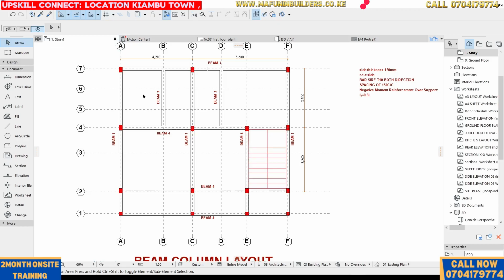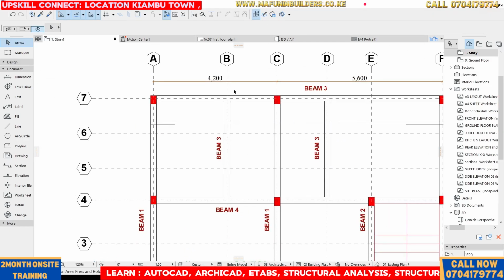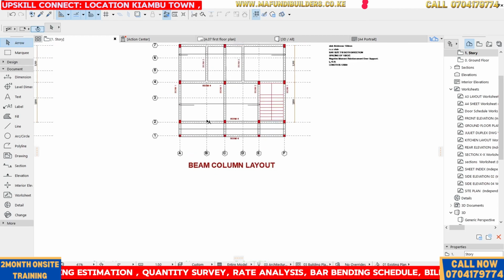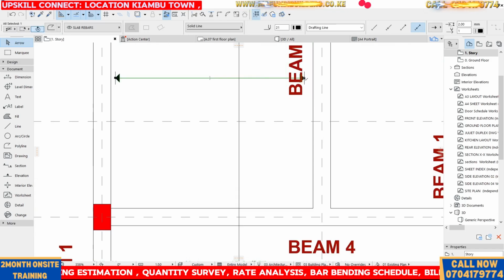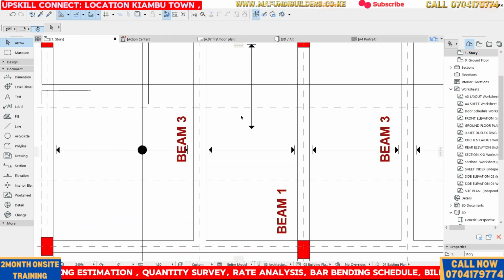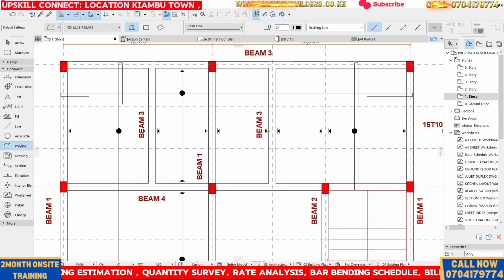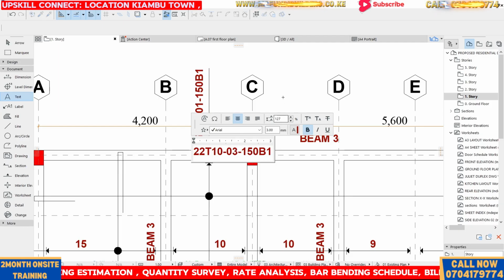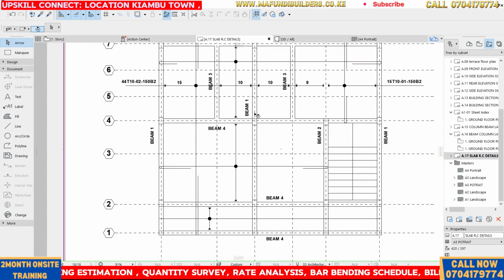How to Detail Slab Reinforcement in ArchiCAD 23: Part 1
Welcome to our comprehensive ArchiCAD 23 tutorial on detailing slab reinforcement! In this video, we take you through the step-by-step process of accurately detailing reinforcement for slabs using ArchiCAD 23. Perfect for both beginners and experienced users looking to enhance their skills in structural design.

What You'll Learn:

How to detail slab reinforcement in ArchiCAD 23
Tips for accurate and efficient reinforcement detailing
Best practices for creating detailed structural plans
About Upskill Connect:
Upskill Connect is committed to providing top-notch training and resources for aspiring architects and engineers.

"Step-by-Step Guide to Slab Reinforcement in ArchiCAD 23"
"ArchiCAD 23: Slab Reinforcement Detailing Made Easy"
"Mastering Slab Reinforcement Detailing in ArchiCAD 23"